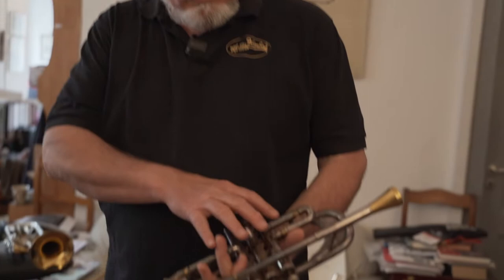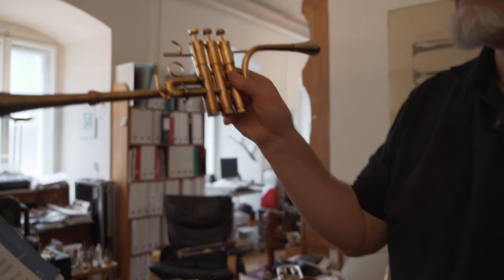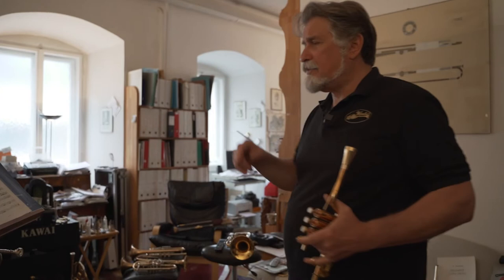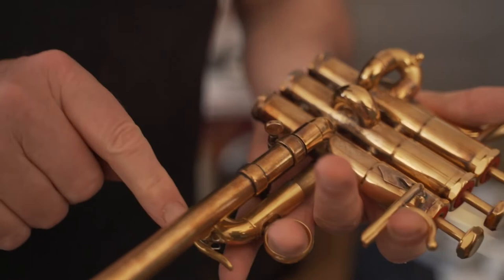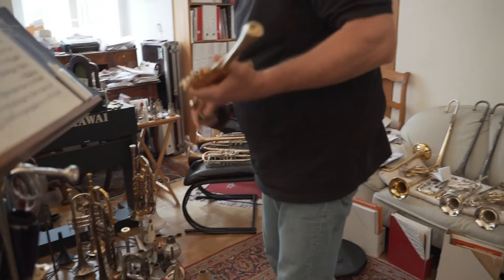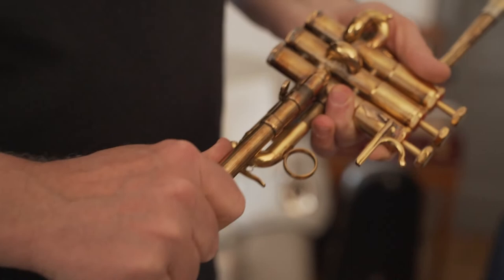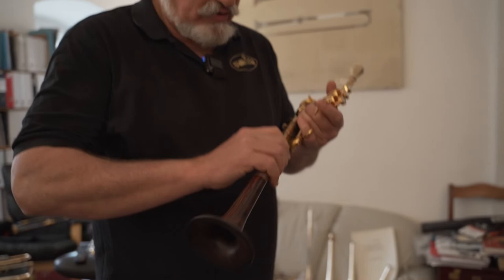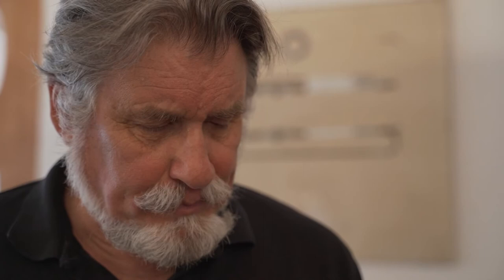RCS - The man with the horns - "Unplugged" and "Uncut" | Part 83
More about Richard Carson Steuart and La Tromba Music